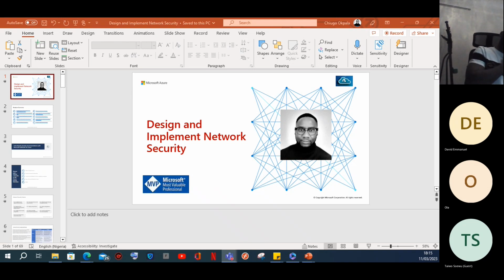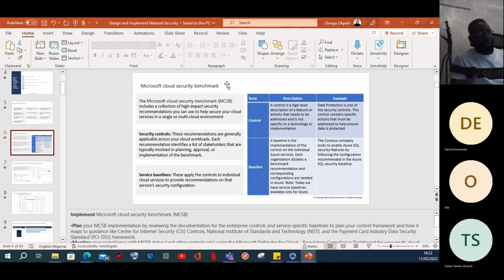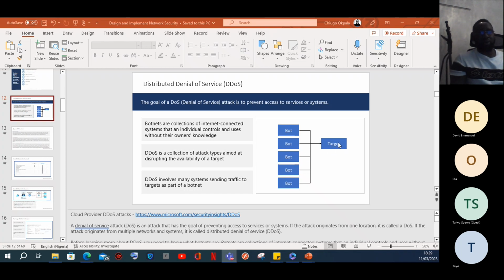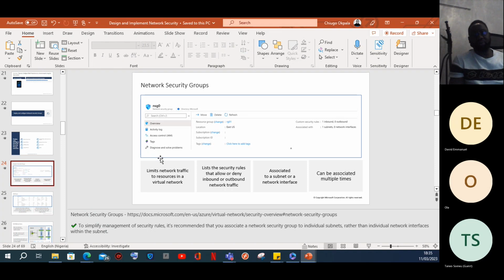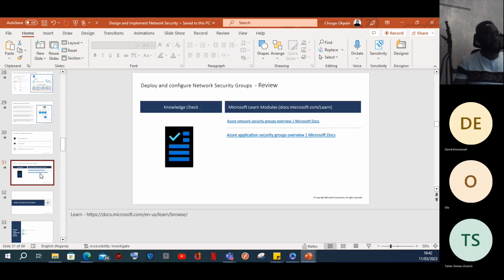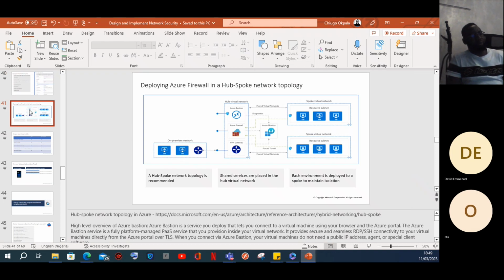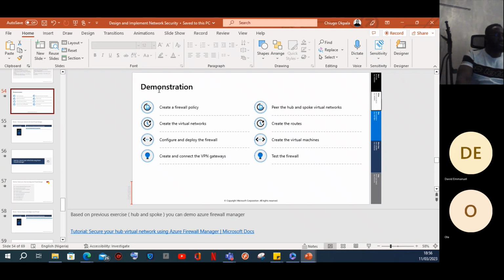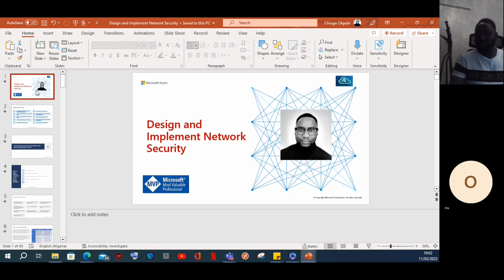Design and Implement Network Security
In this event, we will implement network security, get network security recommendations with Microsoft Defender for Cloud. Also we will deploy DDoS Protection by using the Azure portal.

Then we would configure DDoS Protection on a virtual network, deploy and configure network security groups as well as design and implement Azure Bastion.

Then design and implement Azure Firewall and then do an exercise in deploying and configuring Azure Firewall using Azure portal.

Finally, we will take an exercise on securing virtual hub using azure firewall manager.